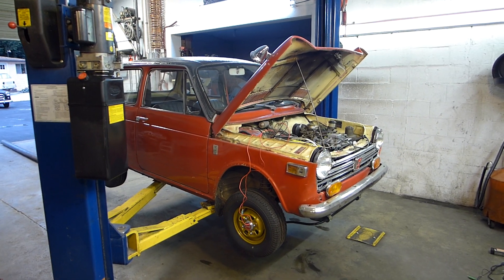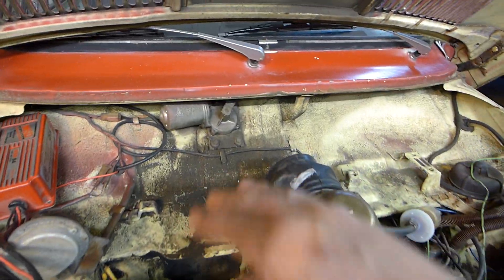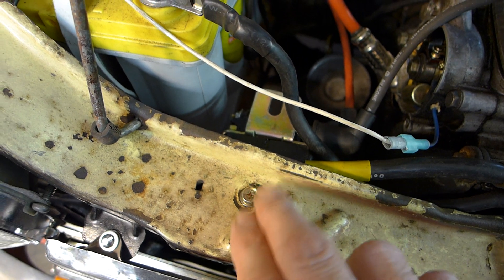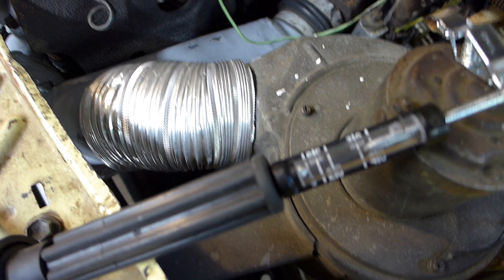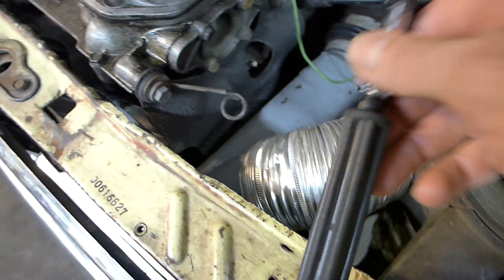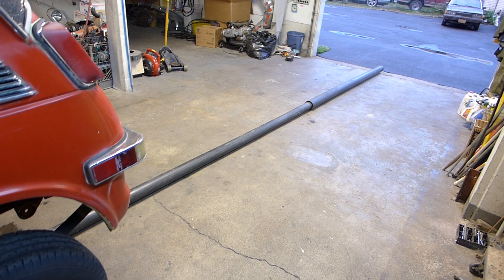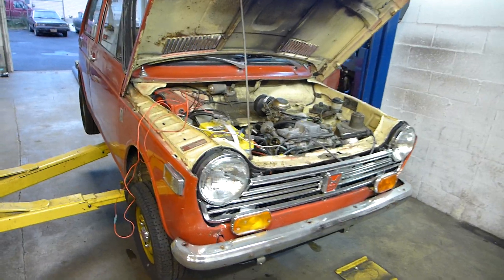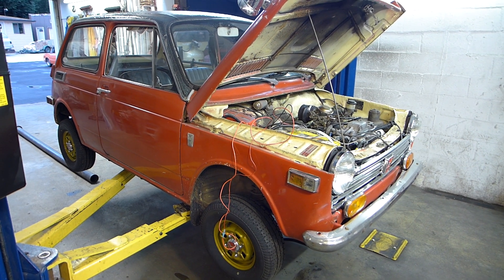Fitting a MSD 6A igntion box on a 2 cylinder Honda N600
Fire in the hole ! Initial testing knocked 2 seconds off my 0-60 mph time. The stock N600 ignition would barely jump 15k voltage with my Thexton spark gap testing tool. New points gapped .016" to 90' dwell and new condenser and new NGK plugs gapped .024" did not help much if at all. So, I went crazy and installed a MSD box and double tower Haltech coil.. WOW! Beware you MAY get shocked ! The MSD box spark, will knock you on your can. Now we have easy 40-60K spark volts, had to regap plugs to .045", leaned the carb out due to burning all the fuel. No more redline limit. Way smoother, easier starting, no more exhaust smell. It's all good  Wow wow wow.!